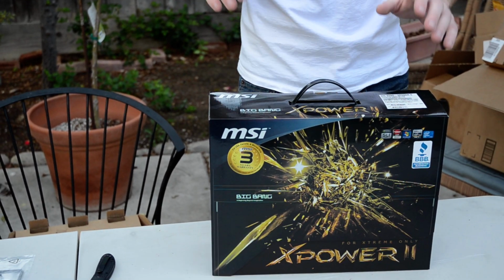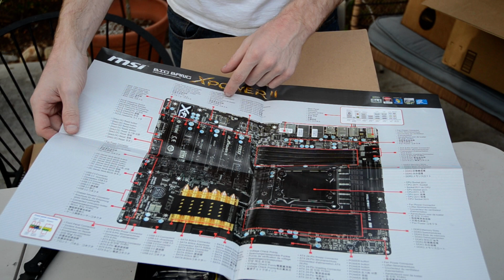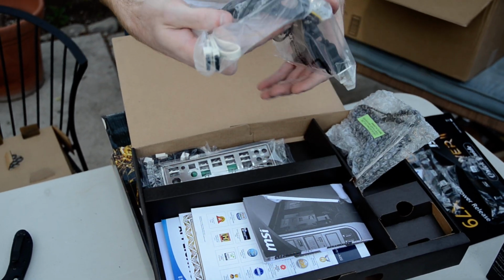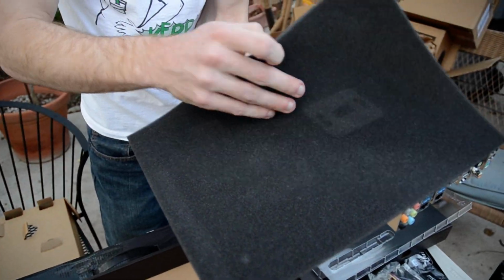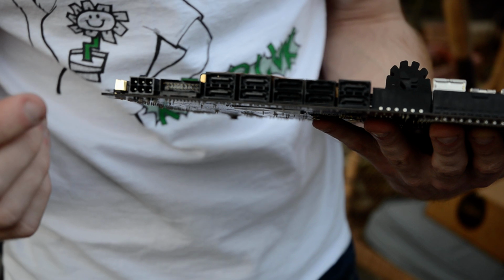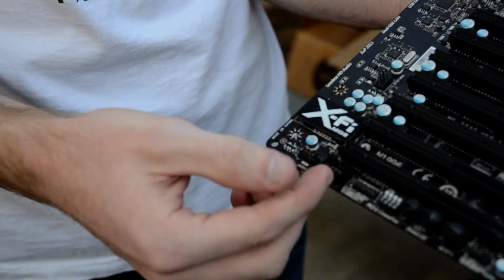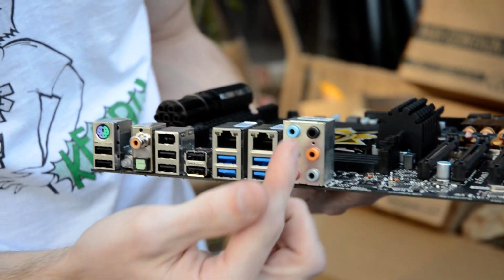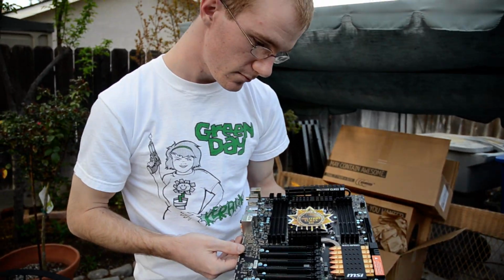New Computer Part 3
MSI Big Bang Xpower II overview.